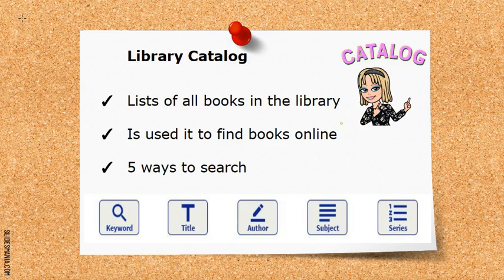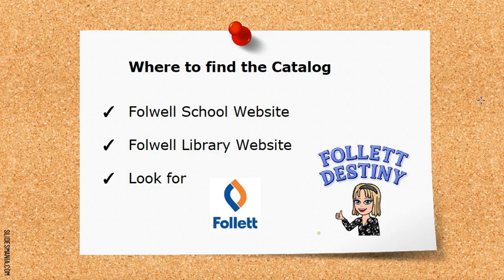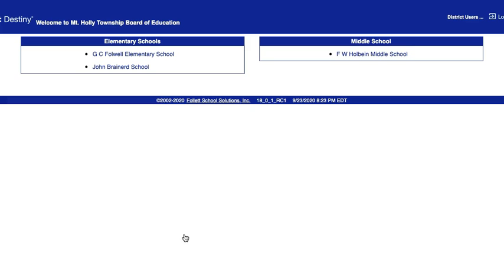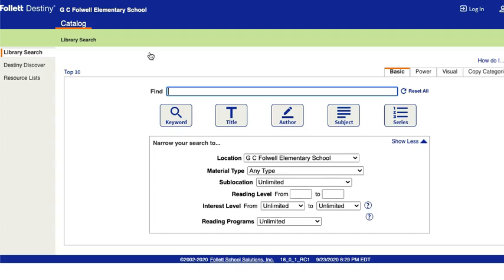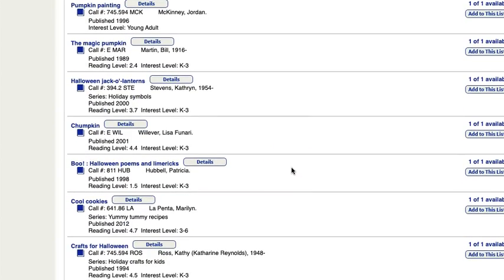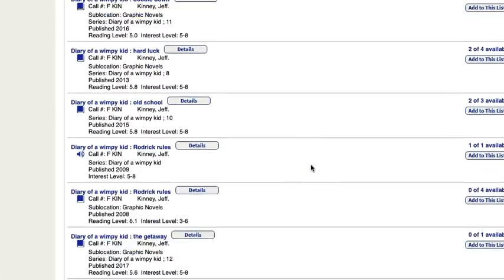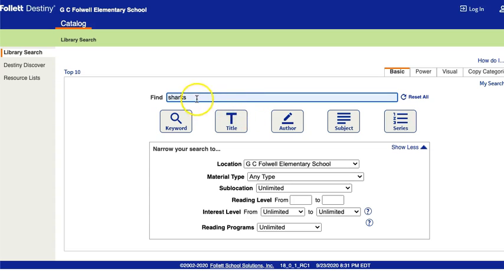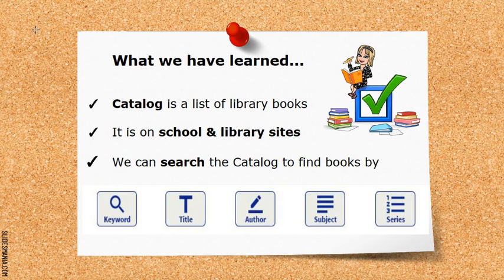How to search Library Catalog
It is an instructional tutorial on how to use the library catalog (Follett Destiny) to search for materials by title, author, keyword, subject, and series